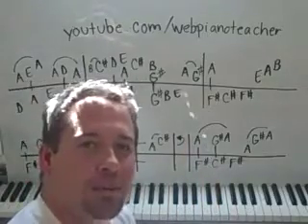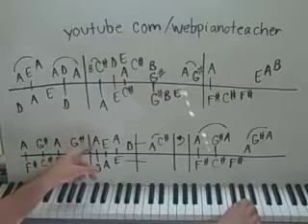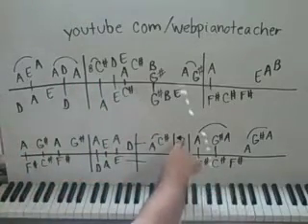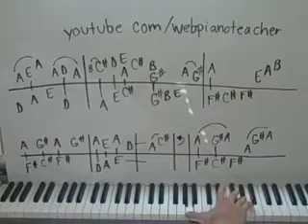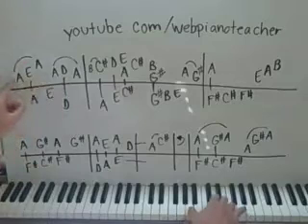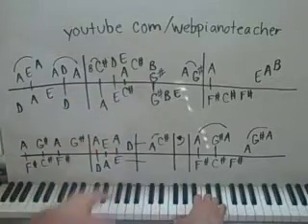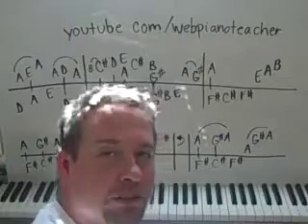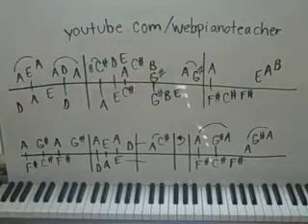River Flows in You Piano Lesson part 1 Yiruma